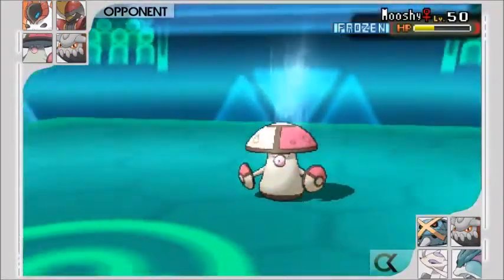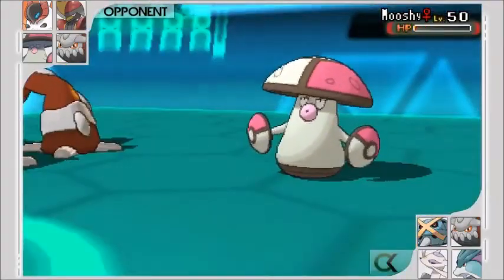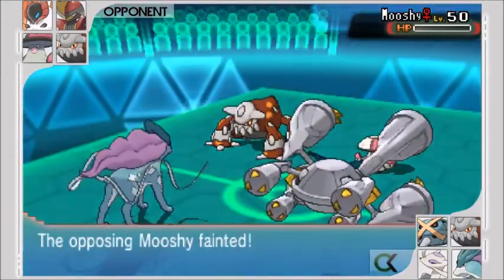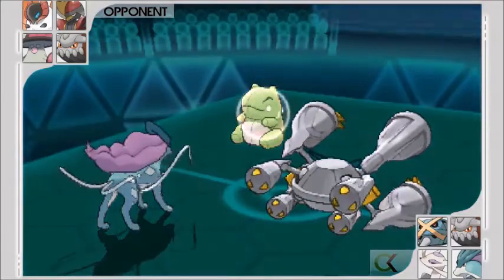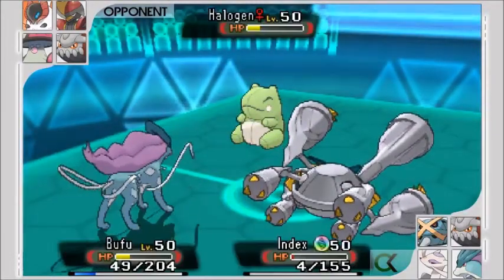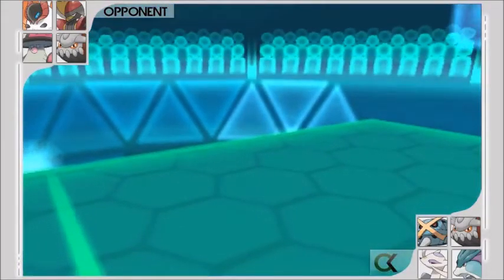Pokemon VGC 2015 Wifi Battle #01 Vs Ramos_Online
Whats up guys! My 1st ever VGC Battle so I figured why not upload it? I'm very noobish at this atm so hopefully I can improve. Anyway, thanks go out to Ramos for helping me with the team and getting me into VGC in general. Excited about getting better at it!